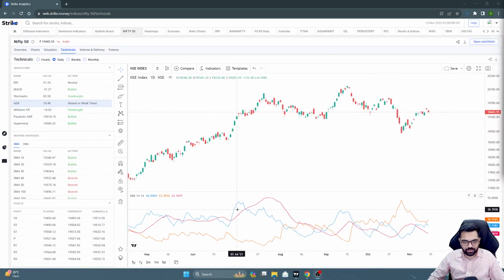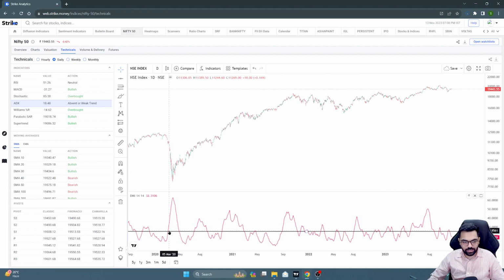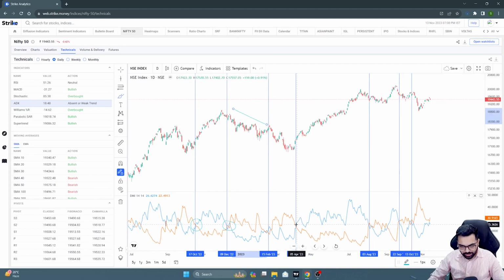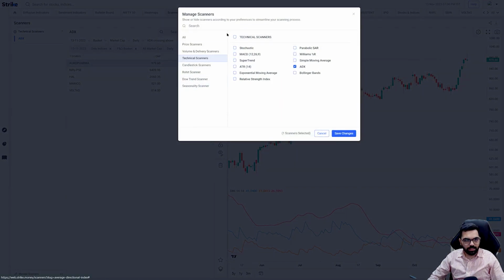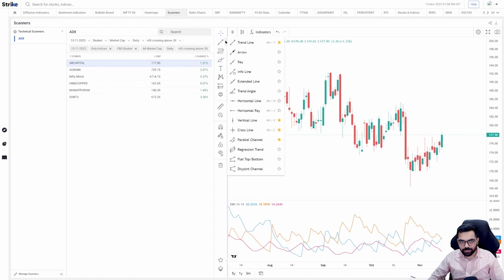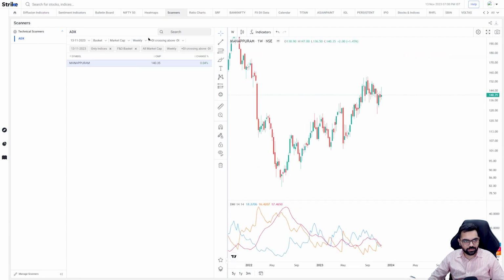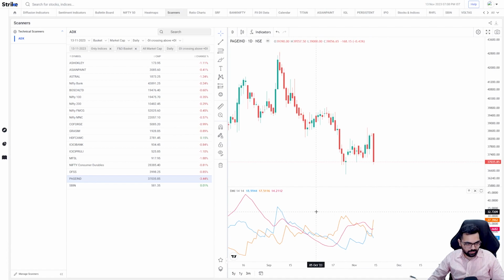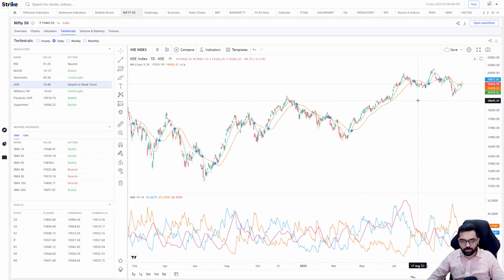ADX Indicator Explained: Boost Your Trading Strategy | Learn Fast in Under 10 Minutes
The Average Directional Index (ADX) is a technical indicator used in financial markets to evaluate the strength and momentum of a trend, regardless of its direction. Created by J. Welles Wilder, it helps traders identify the strength of a trend rather than its direction.

ADX operates on a scale of 0 to 100. Generally, a higher ADX value indicates a stronger trend, while a lower ADX suggests a weaker or less defined trend.

Welcome to our comprehensive guide to the ADX indicator! In this quick and informative tutorial, we break down the complexities of the Average Directional Index ADX indicator in under 10 minutes.

0:00 Introduction
0:20 ADX & its components
01:38 Interpretation of ADX value
02:20 +DI & -DI Crossovers
04:30 ADX Scans in STRIKE
08:51 Combining with other strategies

ADX & Its Components:
The Average Directional Index (ADX) is comprised of three components:

1. ADX Line: Represents the overall strength of a trend, irrespective of its direction. Higher ADX values indicate stronger trends.
2. Plus Directional Indicator (+DI): Reflects the strength of the positive trend movement. When +DI is higher than -DI, it signals a bullish trend.
3. Minus Directional Indicator (-DI): Reflects the strength of the negative trend movement. When -DI is higher than +DI, it signals a bearish trend.

Interpretation of ADX Value:
0-25: Typically indicates a weak trend or a ranging market.
25-50: Indicates a strong trend, whether bullish or bearish.
Above 50: Suggests an extremely strong trend.

+DI & -DI Crossovers:
+DI crossing above -DI: Suggests a potential bullish trend gaining strength.
-DI crossing above +DI: Suggests a potential bearish trend gaining strength.

Combining with Other Strategies:
ADX can be combined with other indicators or strategies to enhance trading decisions:

Moving Averages: Confirm ADX signals with moving average crossovers.

RSI (Relative Strength Index): Use RSI to validate overbought or oversold conditions in conjunction with ADX.

Support and Resistance: Confirm ADX signals with levels of support or resistance.

By integrating ADX with other indicators, traders can validate signals, reduce false positives, and enhance the overall accuracy of their trading strategies.

Remember, while ADX is a powerful tool, it's essential to use it in combination with other indicators and analyze the overall market context before making trading decisions.

Additionally, utilizing ADX alongside other technical analysis tools like Fibonacci retracements, volume indicators, or candlestick patterns can offer a comprehensive view of market trends and potential entry or exit points.

Remember, while ADX provides valuable insights into trend strength, combining it with diverse strategies and indicators can refine your trading approach and improve the probability of successful trades.

Elevate your trading skills and embark on a journey towards more informed and strategic investment decisions!

Join us as we simplify this powerful tool, making it accessible and easy to grasp, empowering you to make more informed trading decisions. Hit play and gain valuable insights into one of the most popular indicators in the financial markets.

✅Supercharge Your Stock Trading.